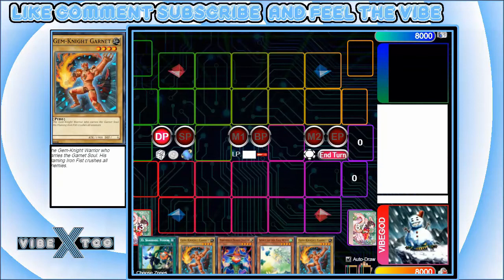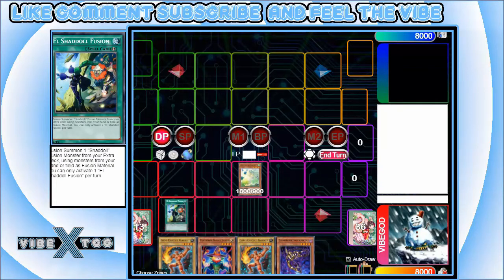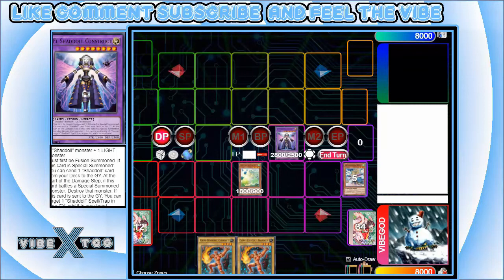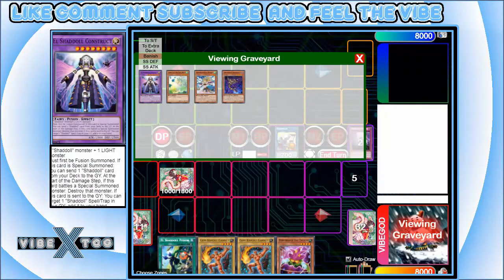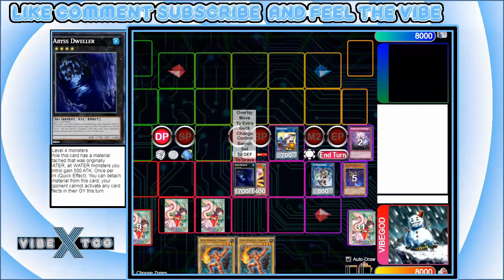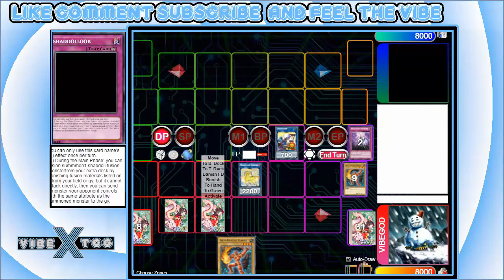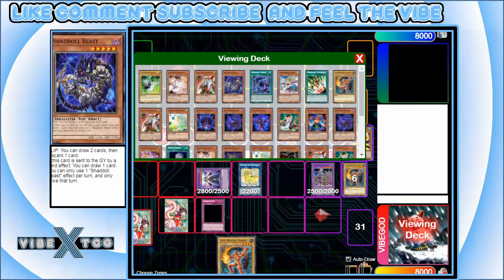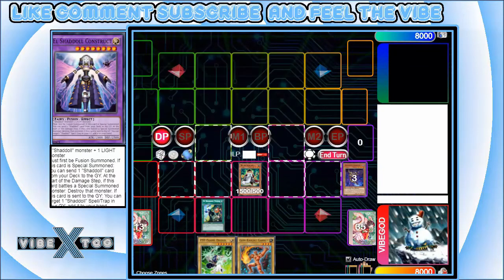BEST TURN 1 SHADDOLL COMBOS!!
Follow my good friend Kevin Dwan for instrumentals
🐘💎VIBE TCG MEMBERS💎🐘

JT Patterson
Zack Sitek
Gabe Marini
Cedric Charles-Hatter
Tim Kent
Devin Banham
Marijn Meijer
Brandon Miotke
Anthony Wilkins
Austin Smothers
Jordan Newton
If you want to help the channel get better equipment